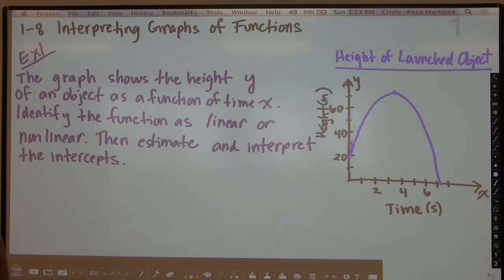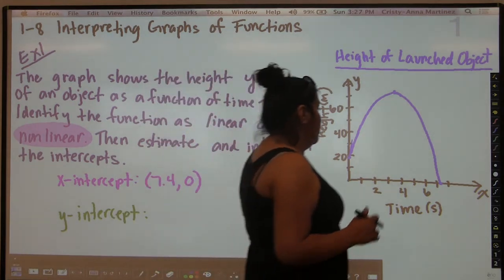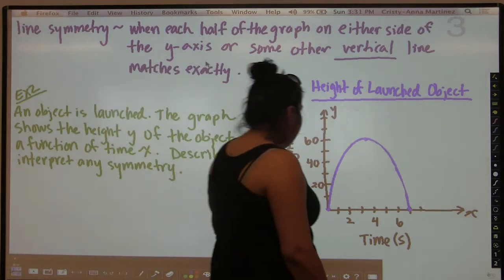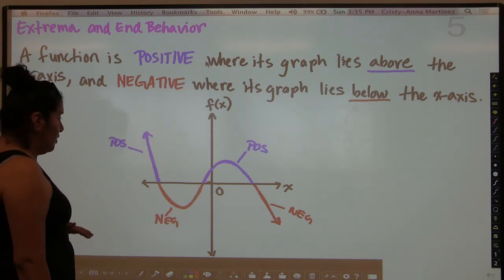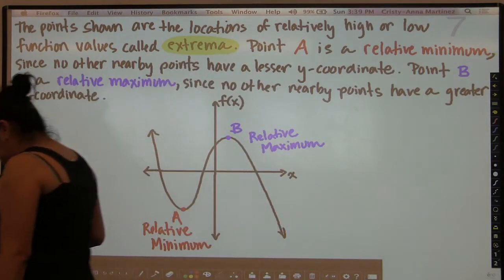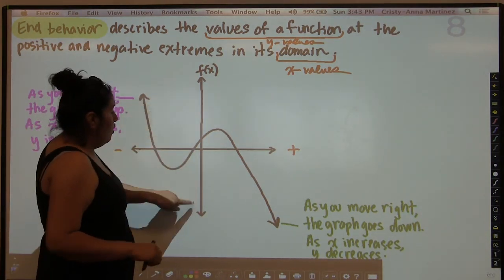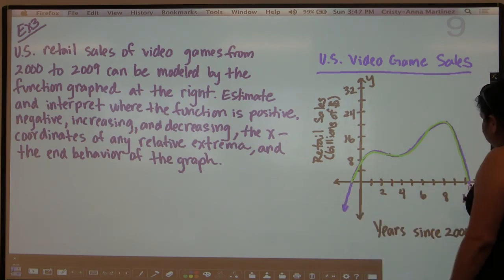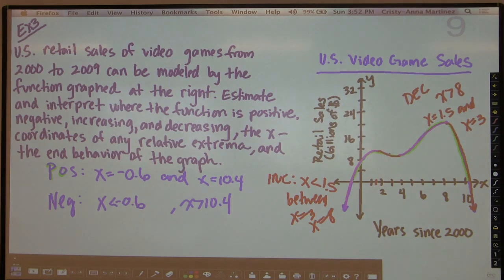Algebra 1 ExpEquFunc 1-8